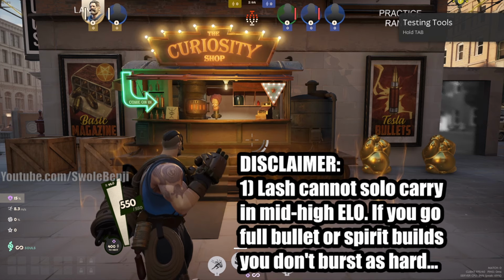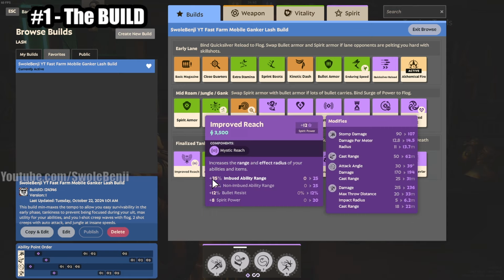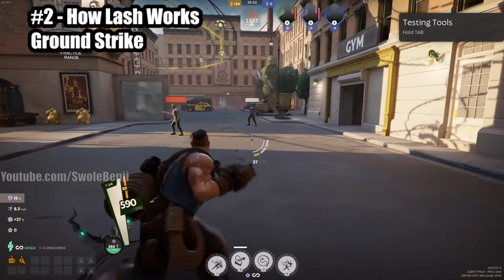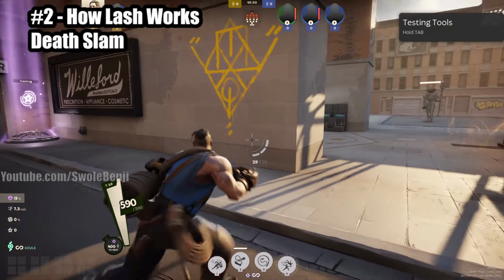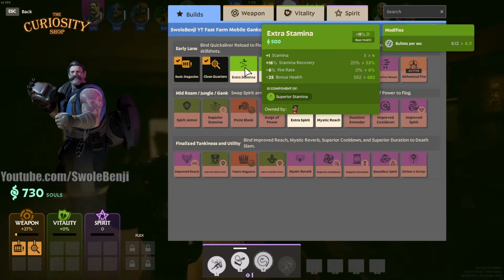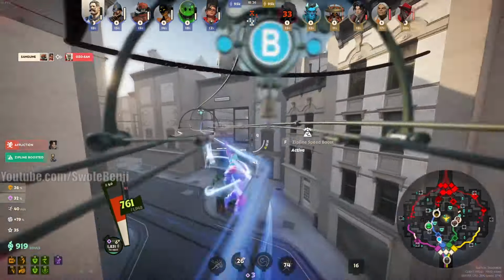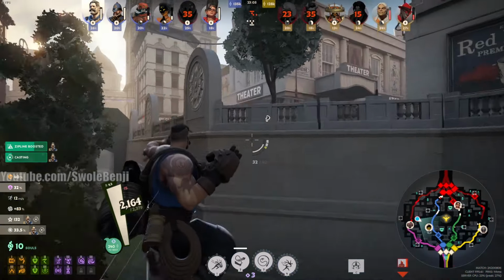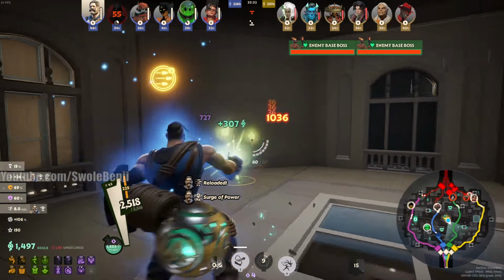Deadlock - Lash Fast Farm Mobile Ganker Build Guide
Unleash the full potential of Lash in Deadlock with this comprehensive Fast Farm Mobile Ganker Build Guide! Discover how to dominate the map and secure kills with unparalleled speed and efficiency. We'll dive into the optimal item builds, ability upgrades, and ganking strategies that will turn Lash into a terrifying force on the battlefield. Learn how to maximize his mobility and burst damage potential while maintaining a rapid farming pace. Whether you're new to Deadlock or looking to refine your Lash gameplay, this guide offers invaluable insights to help you climb the ranks. From early game rotations to late game assassination tactics, we've got you covered. Master Lash's high-speed ganking techniques and become a game-changing presence in every match!

0:00 - Intro
2:50 - Item Build
12:42 - Skill and Upgrade Order
16:02 - How Lash Works
19:04 - Ground Strike Mechanics Explained
21:38 - Grapple Uses and Techniques
23:55 - Flog Combos and General Use
28:36 - Death Slam Tips and Tricks
36:45 - Live Gameplay Commentary
1:18:18 - Outtro

This Lash build guide is split into three parts. The first is the item build, which explains how and why we buy each item at every stage of the game. The second part is how Lash works. His skill combos and secret techniques you can use to get more kills and be more mobile around the map. Finally we go over a full live gameplay commentary where I discuss exactly what's happening, how I'm doing things and why I'm doing them to give you a better understanding of exactly how to play and master Lash. There isn't a better Lash build guide in Deadlock than this!